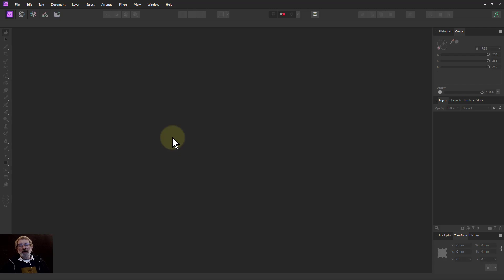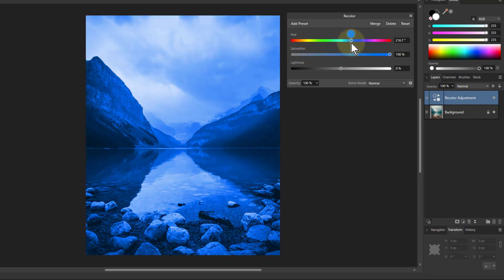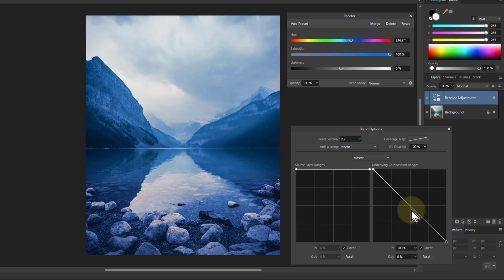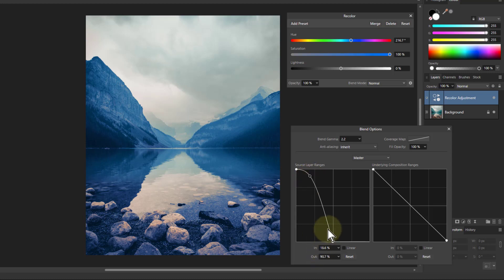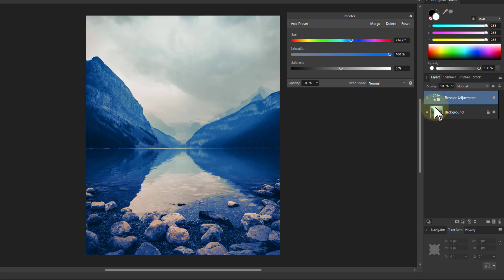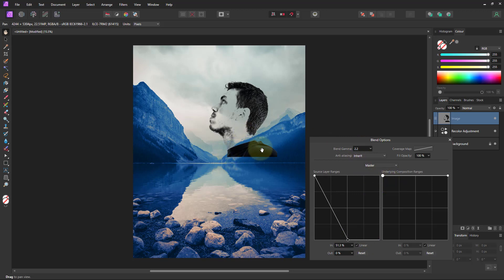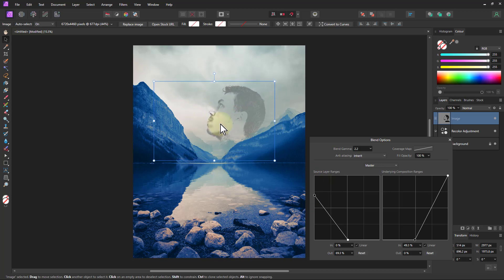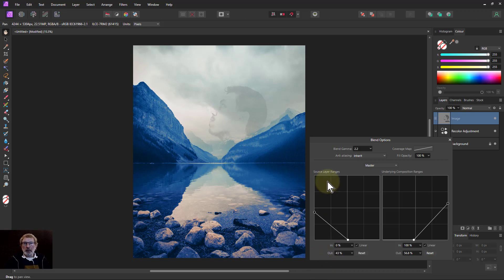A Composite Image Using Blend Options/Ranges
Blend Options/Ranges is a very useful function that can be applied to any layer, but can be a bit tricky to understand. Here, we go through a simple but practical example where an adjustment Blend Options is used, then a composite image is created with another Blend Options blending.